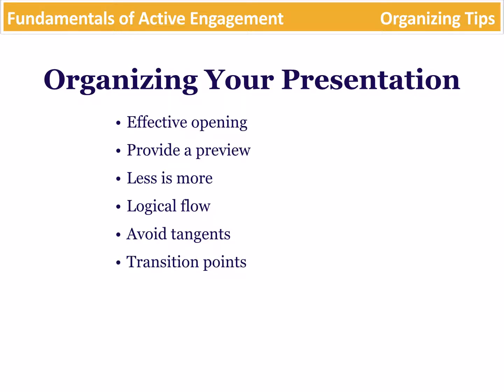Fundamentals of Active Engagement: Organizing Your Presentation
This video provides tips for organizing your presentation for delivery in an active training program. This video is available for FREE as an iBook for download on t an iPad with iBooks 3 or later and iOS 5.1 or later, or a Mac with iBooks 1.0 or later and OS X 10.9 or later.. The title of the iBook is Fundamentals of Active Engagement. Lumadue and Waller are the authors.